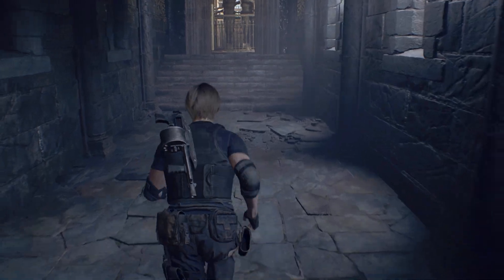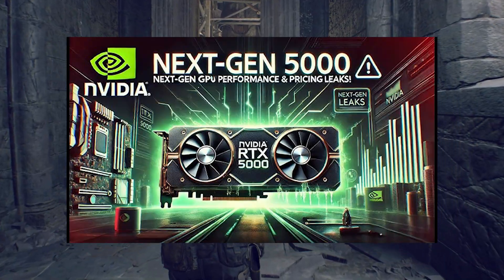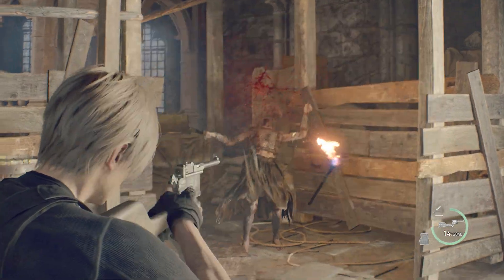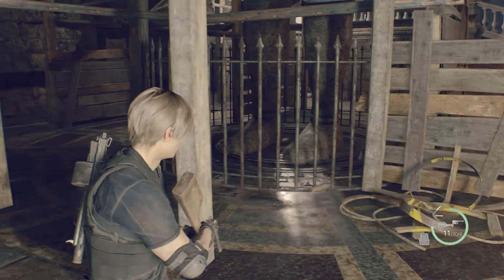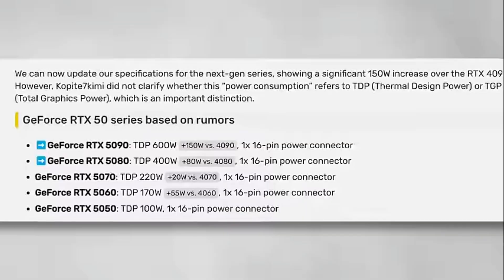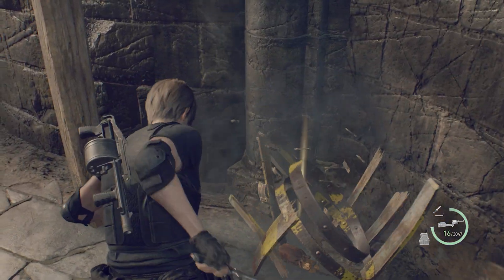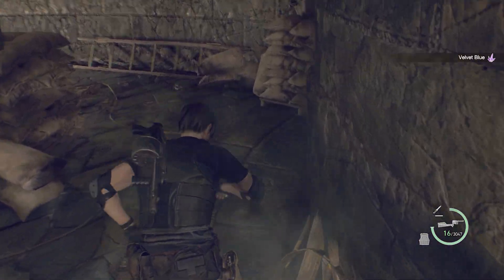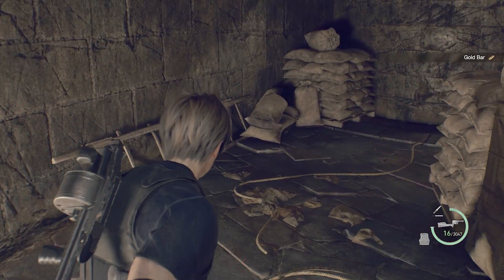should i wait for the RTX 5000 cards or buy now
When to expect the RTX 5000 series?
How much will the RTX 5000 series cost?
Is there an RTX 5000 series?
Is RTX overpriced?
How long will RTX last?
How much will a 5090 cost?
RTX 5000 series price prediction
Should I wait for Nvidia 5000 series
4080 super or wait for 5000 series
RTX 5000 release date
Buy 4090 or wait for 5000 series
Should I wait for RTX 50 series
RTX 5000 series laptop
Rtx 5000 series